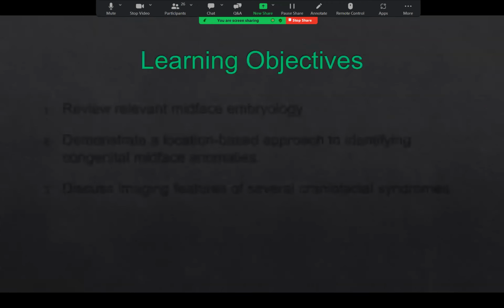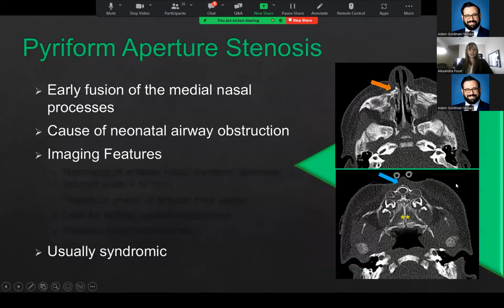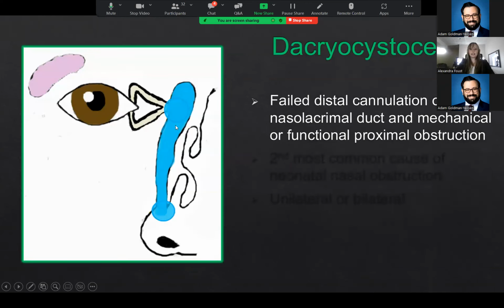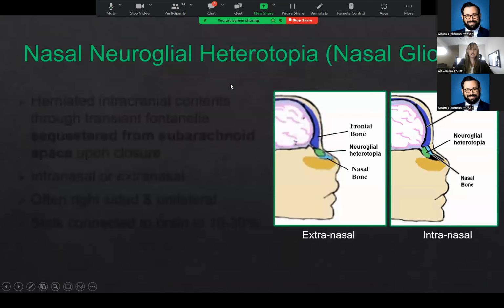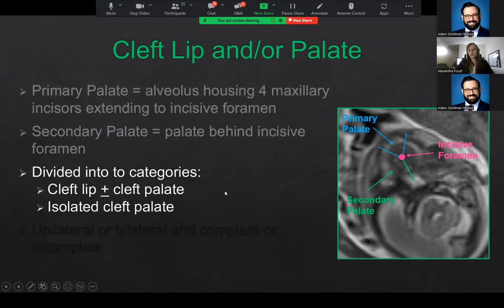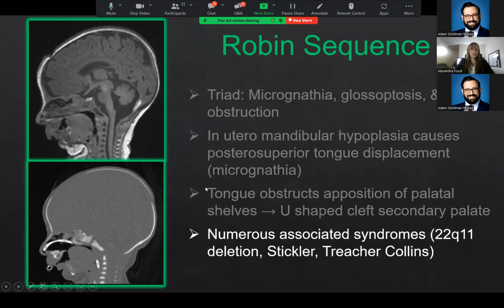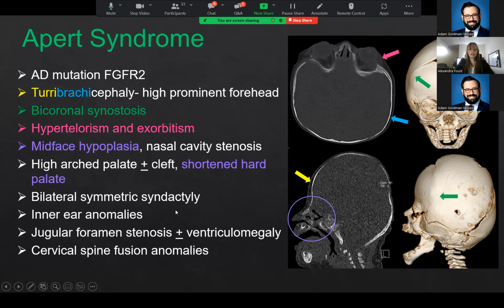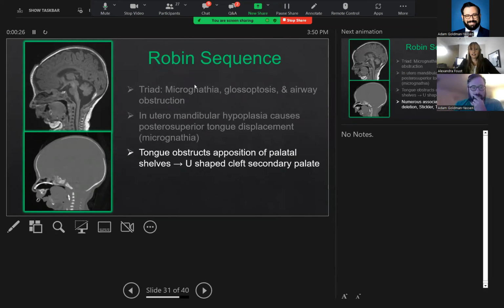Pediatric midface anomalies -- Dr. Alex Foust -- 6.8.2023